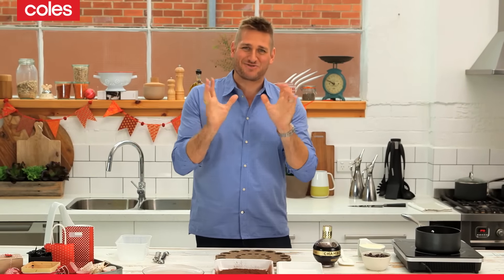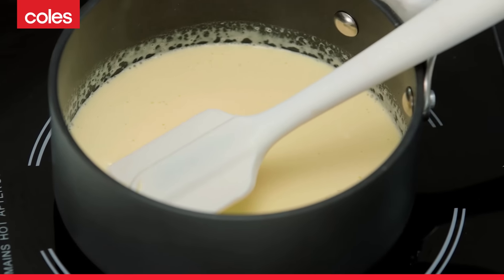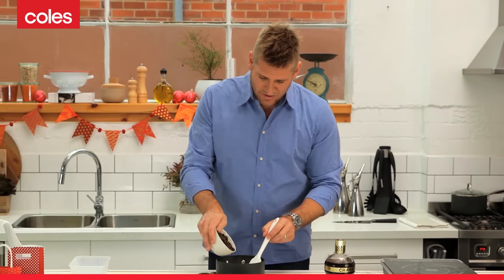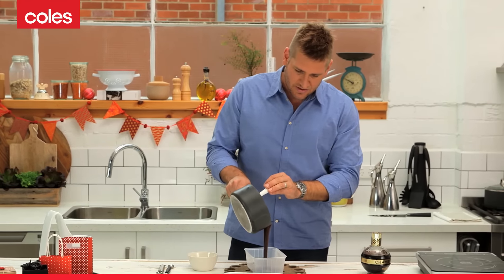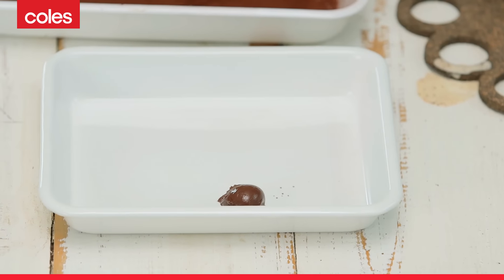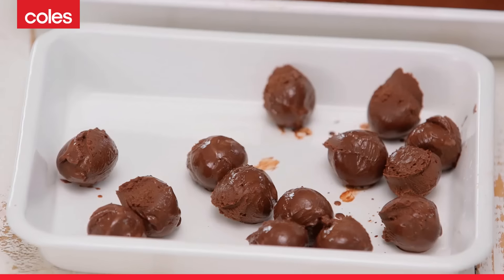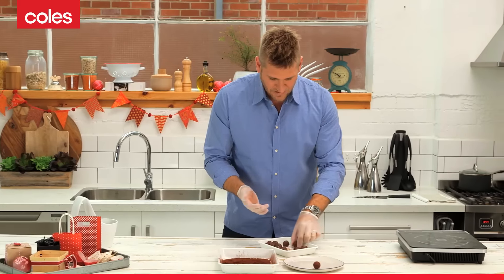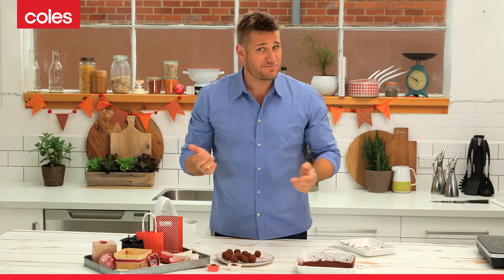Homemade Chocolate Truffles | Cook with Curtis Stone | Coles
These homemade chocolate truffles make the perfect edible gift this Christmas. Curtis shows us just how easy these are to make, sharing his tips for creating these delicious sweet morsels.

CHOCOLATE TRUFFLES RECIPE
Makes: 50 small truffles
Prep time: 25 mins
Cooking: 2 mins

1 cup thickened cream
200g high-quality chocolate buttons or dark chocolate (71% cacao), finely chopped
2 tbsp Chambord (raspberry liqueur) or Grand Marnier (orange liqueur), if desired
Cocoa powder, for coating

1. In a small heavy saucepan, heat the cream over medium heat until hot but not boiling. Remove the pan from the heat and add the Chambord and chocolate. Set side for 2 minutes then whisk until smooth. Pour the mixture (ganache) into a shallow dish, cover, and refrigerate for about 1 hour, or until set.

2. Dip a 2.5cm melon baller into a cup of hot water, shake off the excess water, and scoop out the ganache to form a small ball. (Dipping the baller into hot water makes it easier to scoop up the ganache and release the truffle.) Transfer the truffle to a baking tray lined with baking paper. Repeat to form the remaining truffles, dipping the baller into the hot water as needed. Refrigerate for about 20 minutes, or until the truffles are firm.

3. Roll the truffles between your palms to shape, then coat the truffles in the cocoa powder, shaking off any excess cocoa. Serve the truffles or transfer them to a container, cover, and refrigerate. Let stand at room temperature for about 10 minutes before serving.